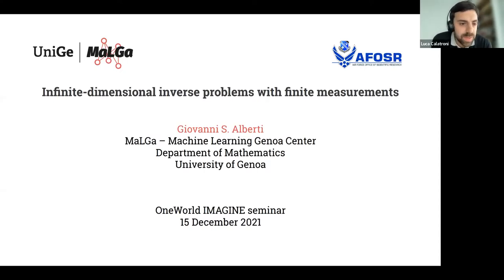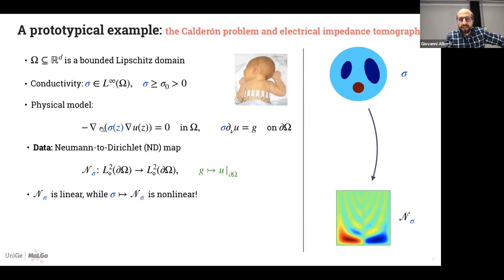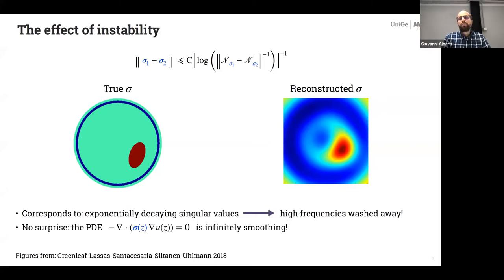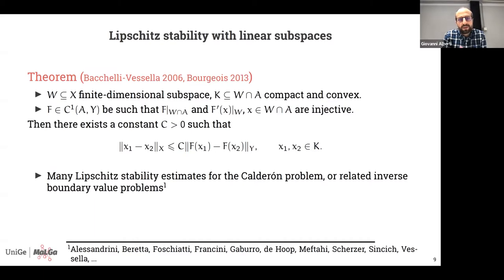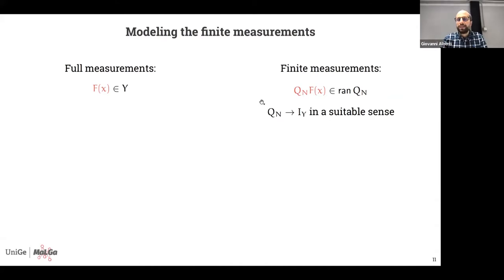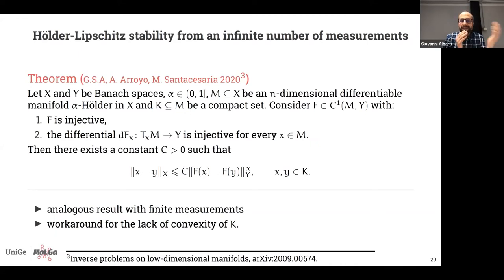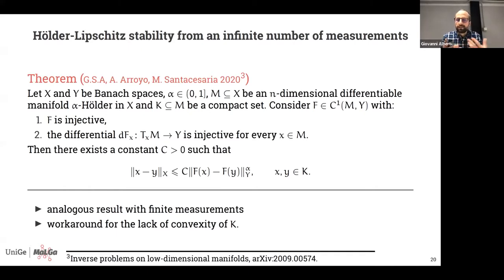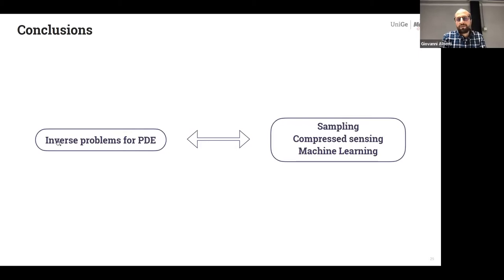37th Imaging & Inverse Problems (IMAGINE) OneWorld SIAM-IS Virtual Seminar Series Talk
Title: Infinite-dimensional inverse problems with finite measurements
Date: December 15, 2021, 10:00am Eastern Time Zone (US & Canada) / 2:00pm GMT
Speaker: Giovanni S. Alberti, University of Genova, Machine Learning Genoa Centre

Abstract: In this talk, I will discuss uniqueness, stability and reconstruction for infinite-dimensional nonlinear inverse problems with finite measurements, under the a priori assumption that the unknown lies in, or is well-approximated by, a finite-dimensional subspace or submanifold. The methods are based on the interplay of applied harmonic analysis, in particular sampling theory and compressed sensing, machine learning and the theory of inverse problems for partial differential equations. Several examples, including the Calderón problem and scattering, will be discussed.